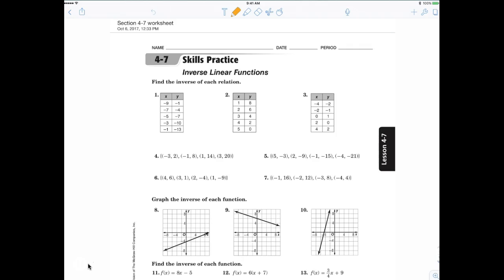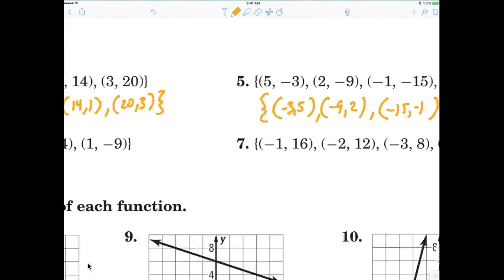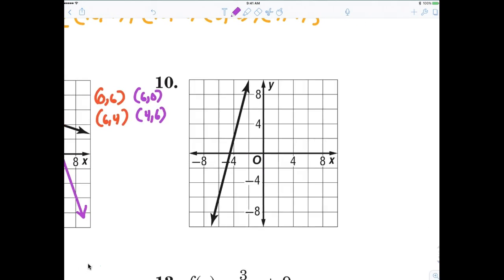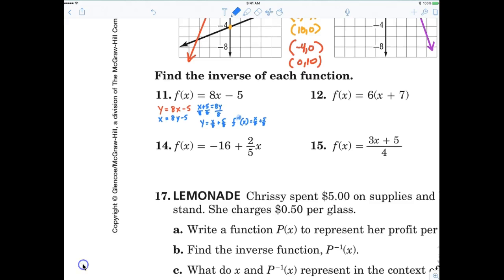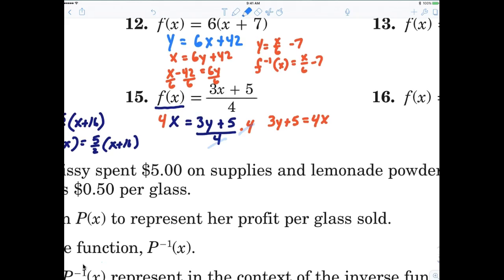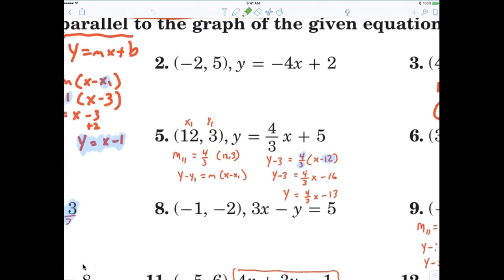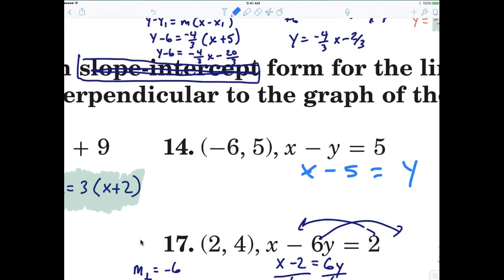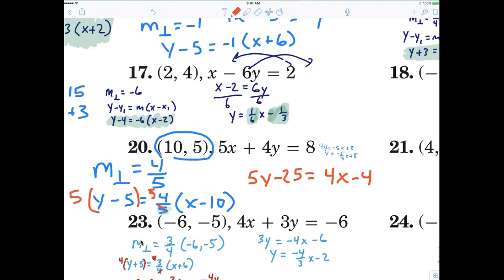Algebra 1 Section 4-7 Inverse functions